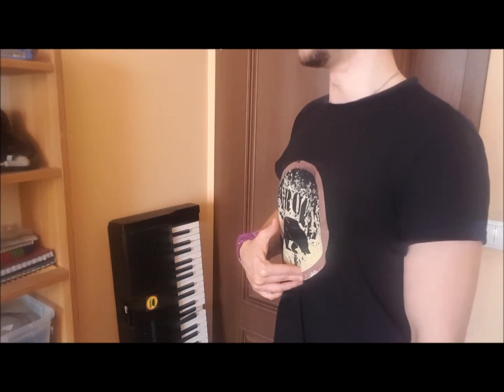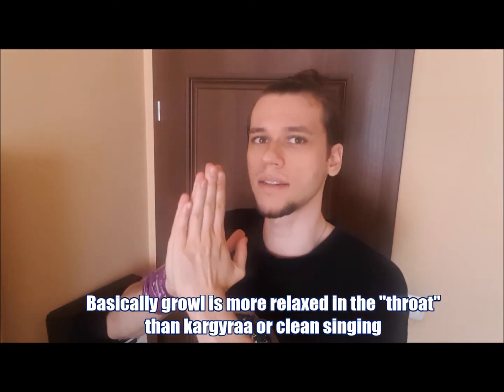Kargyraa To False Cord Tutorial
Check out the Complete Guide To Extreme Vocals, save $32 and make your screaming tear off the roofs of buildings before the promotion ends!💥

Here is a simple way of how you can use your kargyraa throat singing for learning OR improving your false cord technique!

* Recently I have noticed that during the transition from kargyraa to a false chord sound the larynx can lower – this helps some of my students find the growl easier.